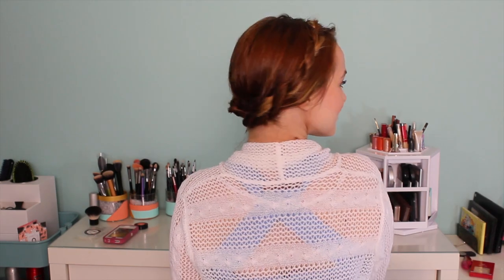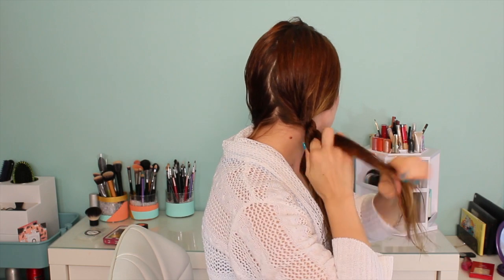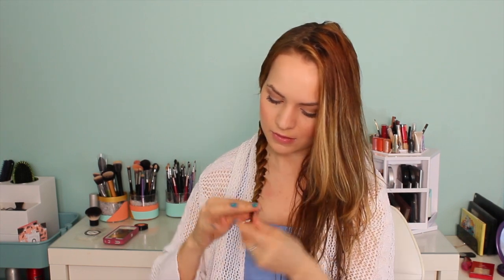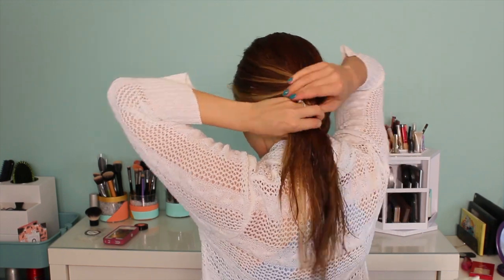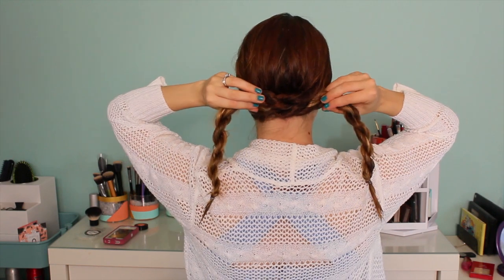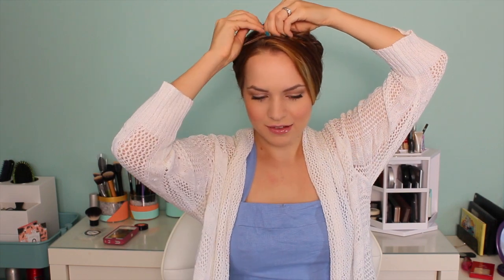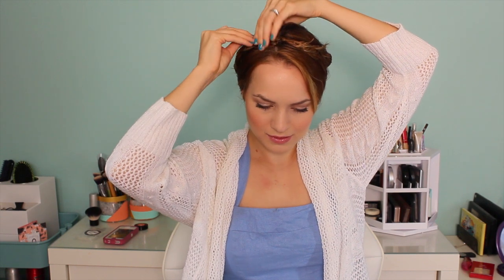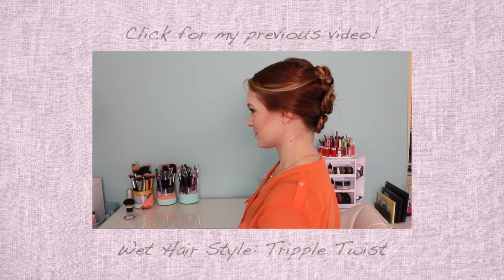Wet Hairstyles: Crown Braid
Because we all have those days when we don't want to spend 20-30 minutes drying our hair!